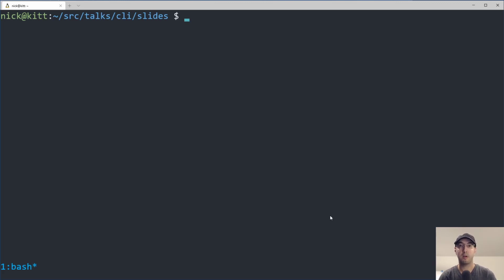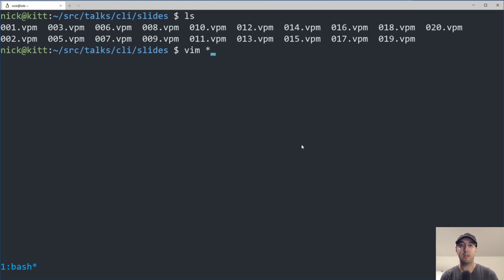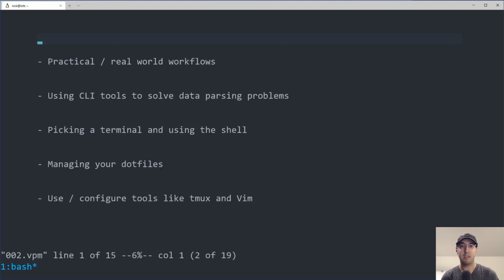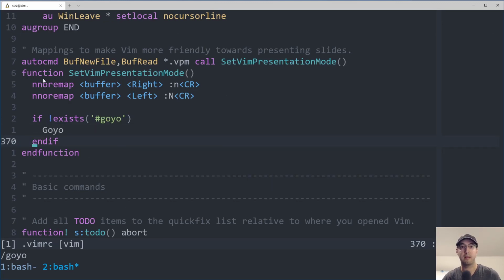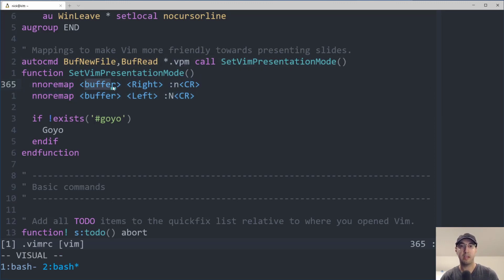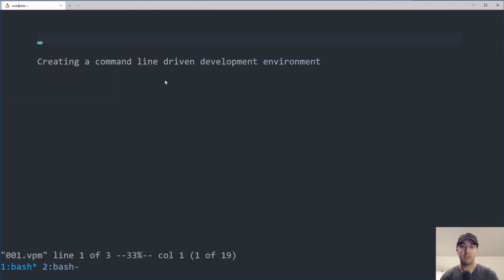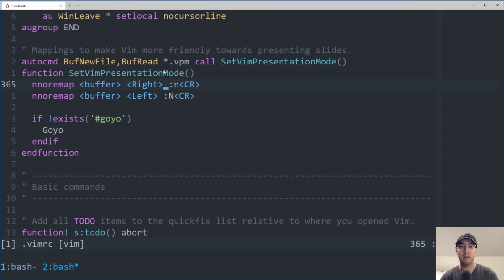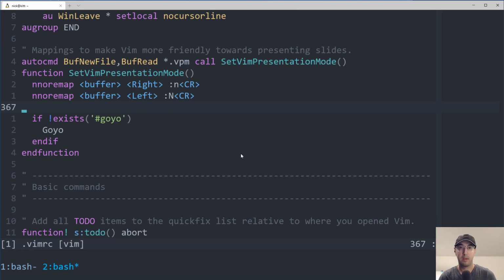Giving a Text Based Slide Presentation in Vim without Plugins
All it takes is adding a few lines of code to your vimrc and optionally using the Goyo plugin.

Timestamps:

0:00 -- What we'll be covering in this video
0:31 -- Doable without plugins but Goyo is nice to have
0:47 -- Setting up your slides in a directory of vpm files
1:09 -- Cycling between slides with the right and left arrow keys
1:49 -- Configuring your vimrc to deliver text based slides
3:45 -- That was deceptively easy but it works

Follow along?